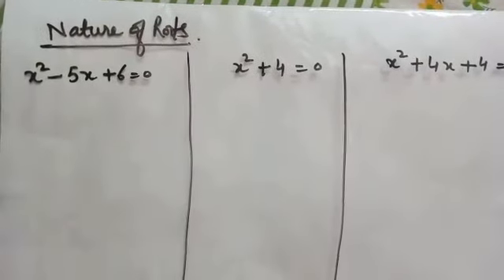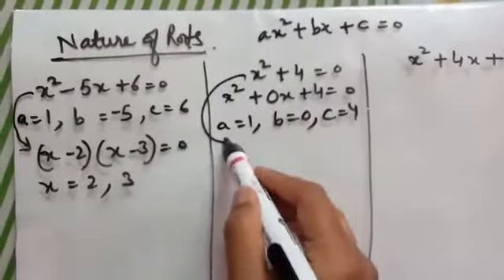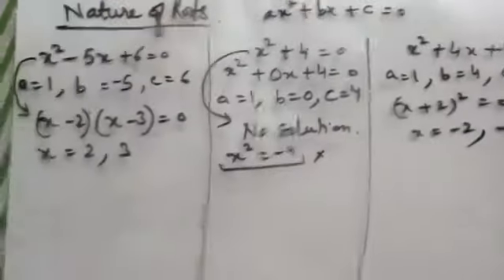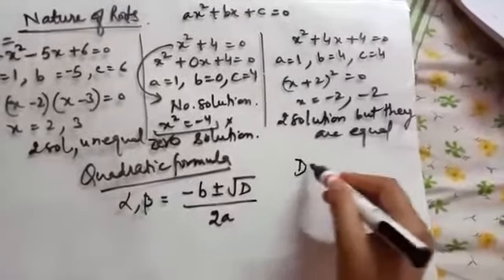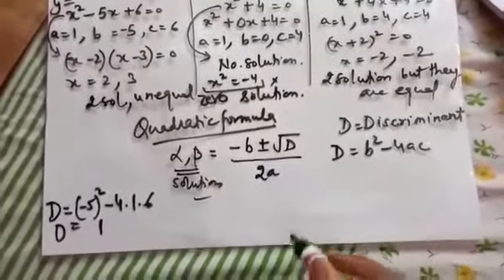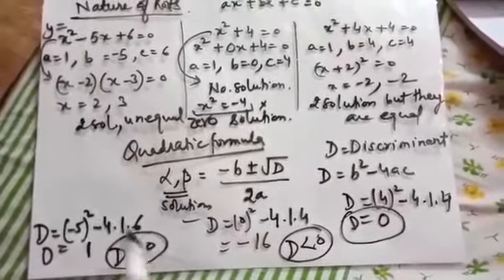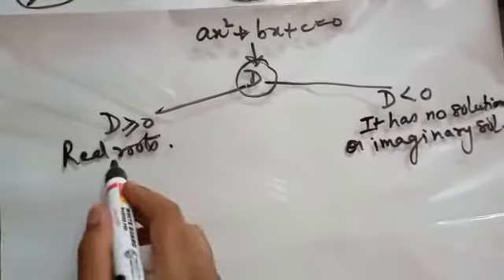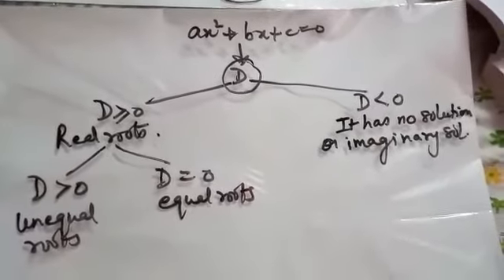Quadratic Equations -Nature of roots -part -I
Grade X -Maths

*Find out the value of discriminant
*Find out how many solutions a quadratic equation has

You can watch the following link to understand how the values of a ,b and c changes the graph of the quadratic equation

Activitiy :make graph for all the equations discussed in the video and mark the solutions.You will be able to see what you learnt in polynomials -parabola forming.

You can visit the following link to check  the value of D